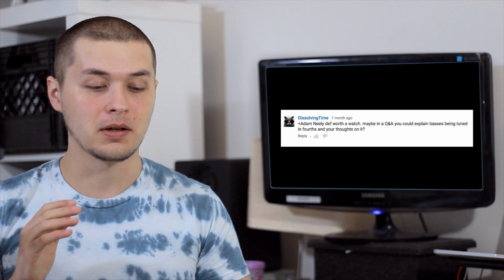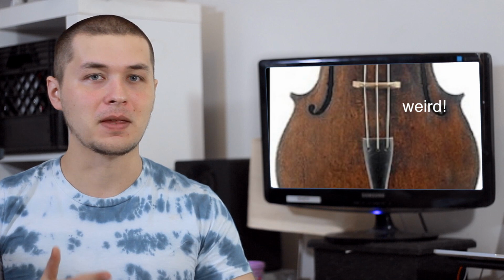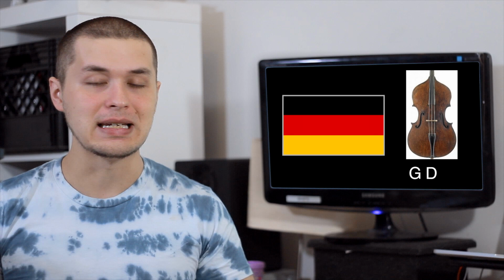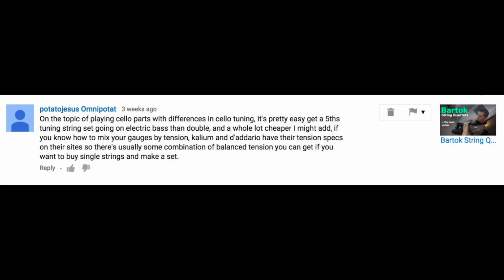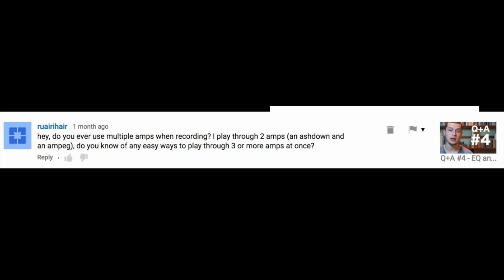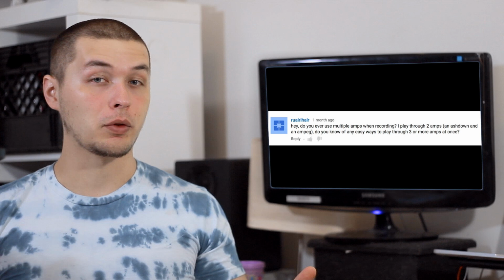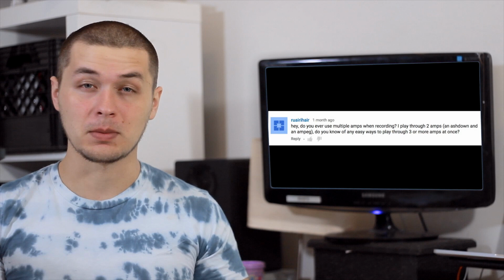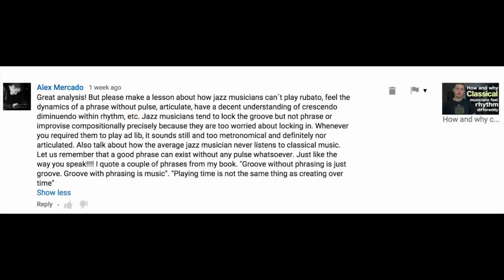Q&A #5 (History of bass tuning, solo bass, and jazz versatility)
Thanks to DissolvingTime, SierenGreenwalt, potatojesus Omnipotat, Benjamin Malone, ruairhair, stagfromTOS and Alex Mercado for their questions and comments!

In this video, we learn why bass is tuned in 4ths, why solo bass is difficult for me to get on board, why I don't tune my bass like a cello, why doubling on bass guitar from tuba is an awesome idea, why I record direct in, and why jazz musicians are more likely to have a broader experience than classical musicians.

I'm going to try and do these more often, since there were a lot of comments and questions I didn't quite get to, and I want to be able to answer as much as I can.

Peace,
Adam